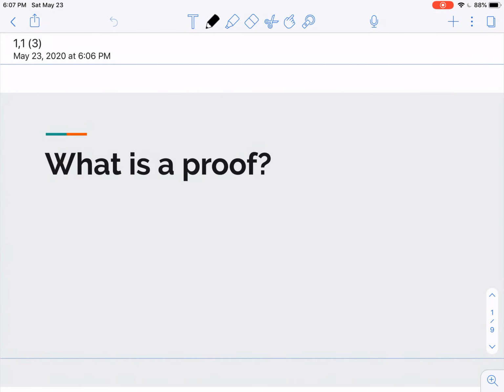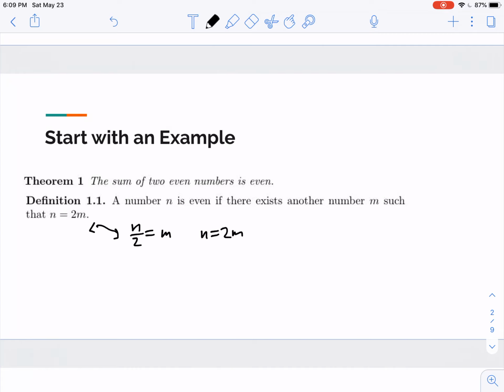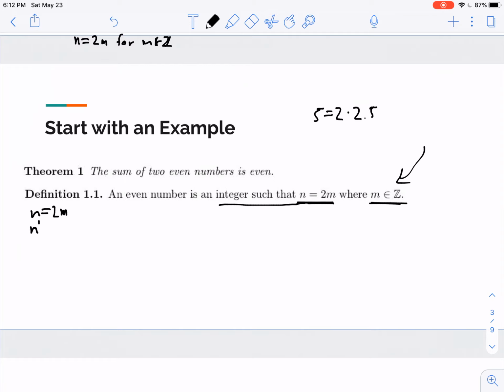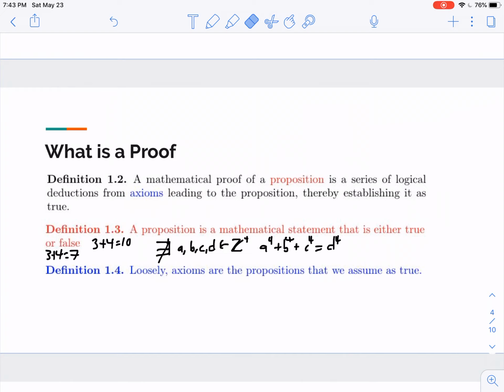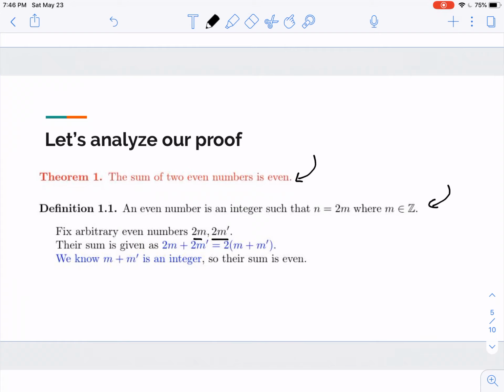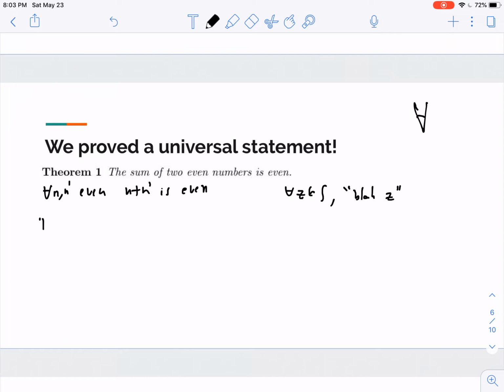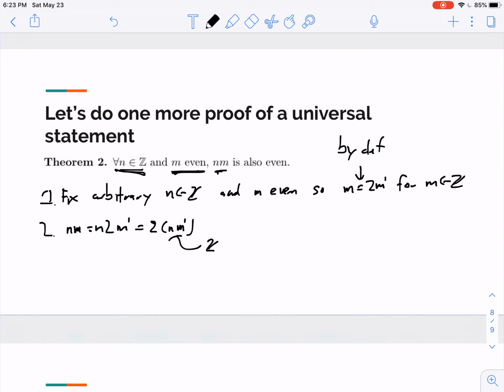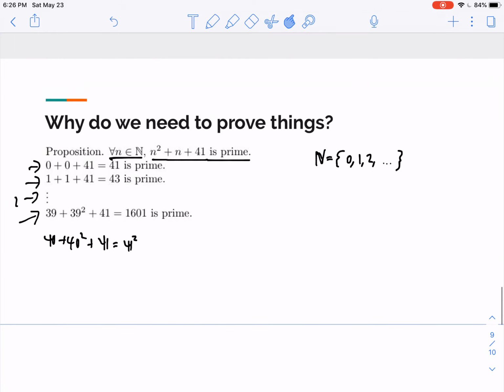Week 1, Video 1